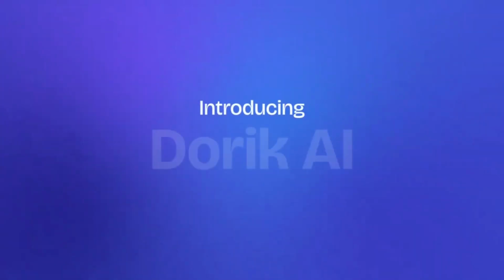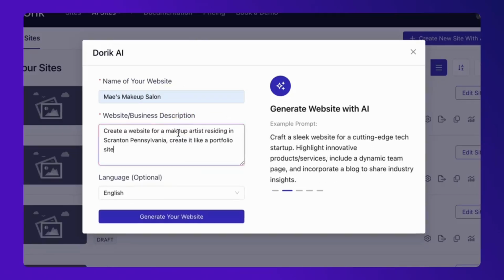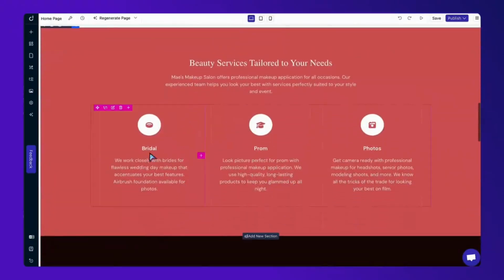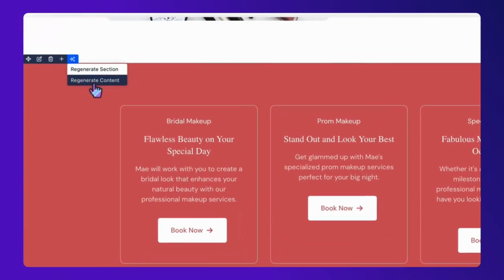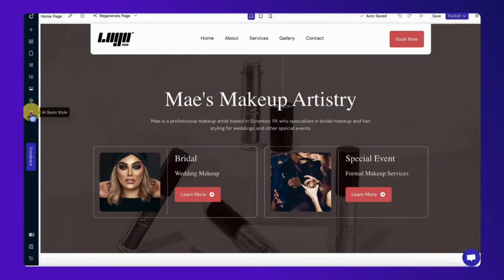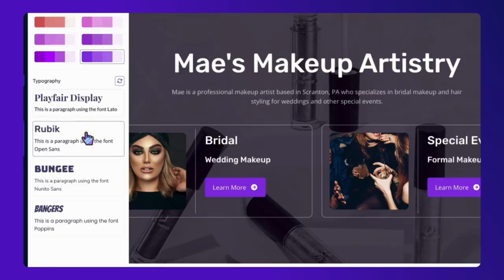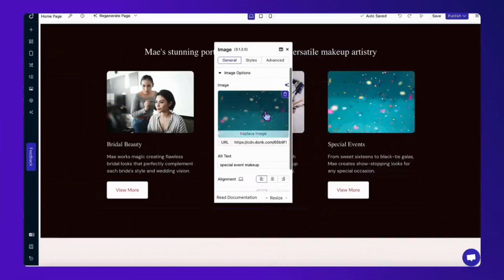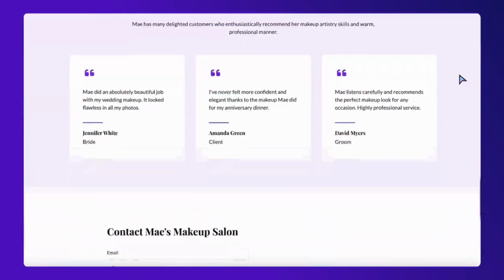How Can I Use Dorik AI to Create a Website? | TRY this AI Website Builder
Discover the power of Dorik AI in this tutorial on "How Can I Use Dorik AI to Create a Website." Whether you're a newbie or a pro, this AI Website Builder simplifies the process of building stunning websites. Learn about the features of Dorik AI and see how it stands out as a top-tier Website Builder.